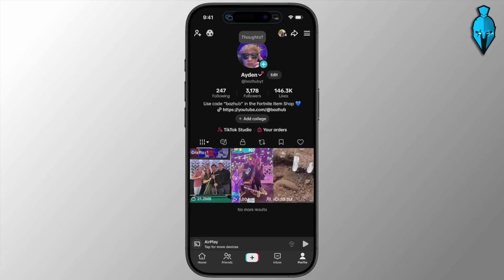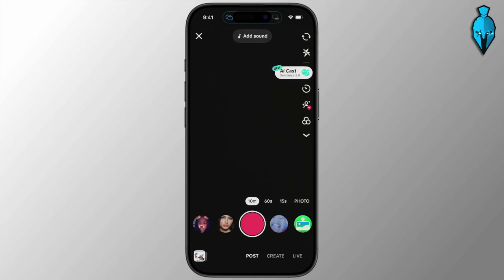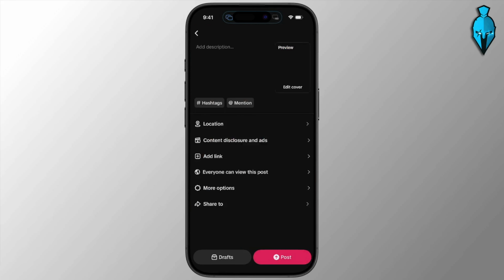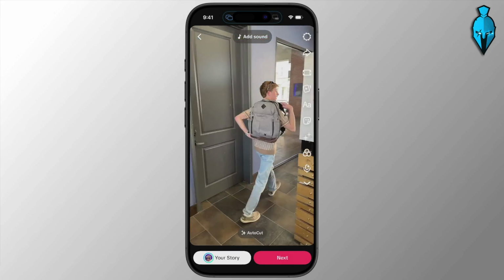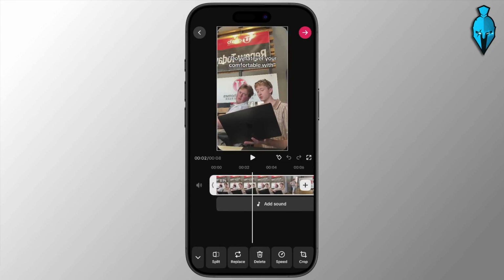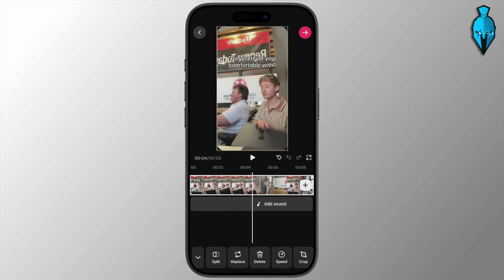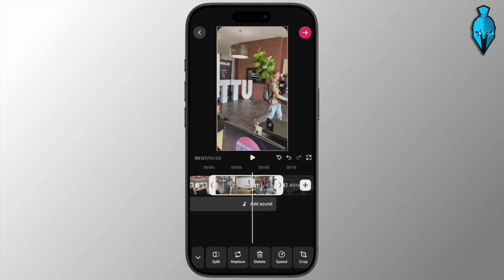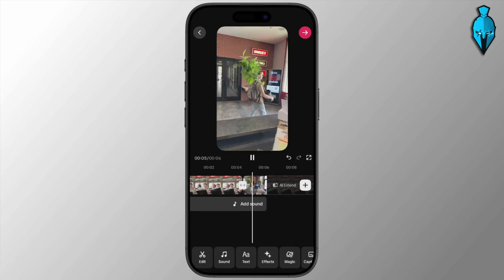How To Delete Part Of Recording in Tiktok - Full Guide